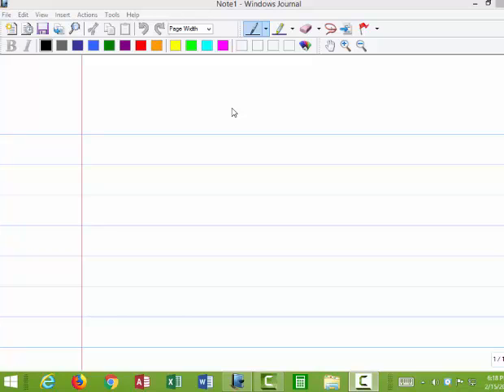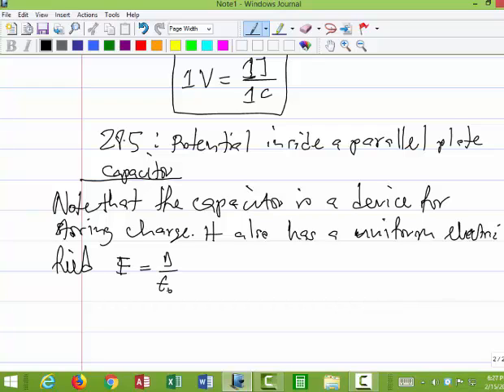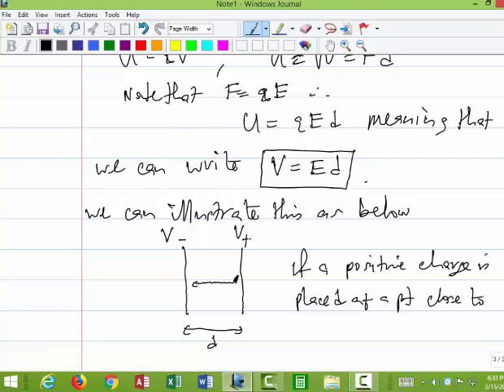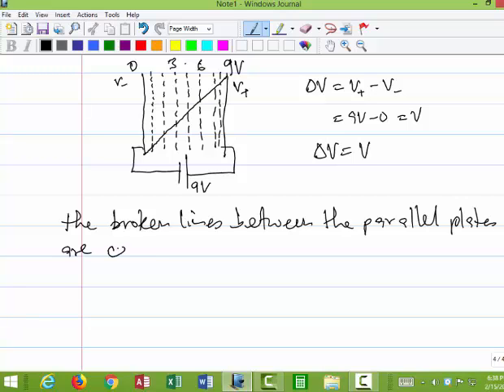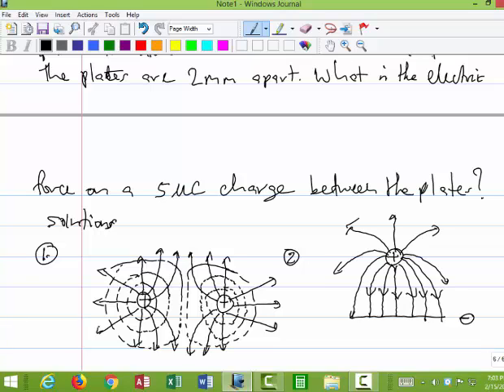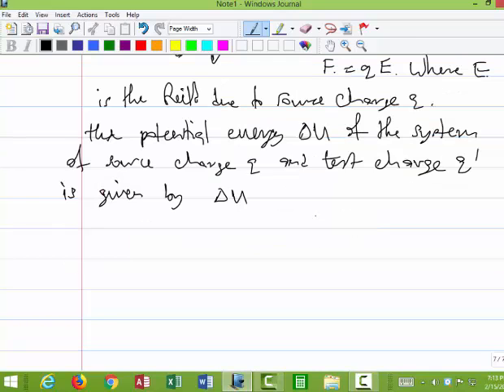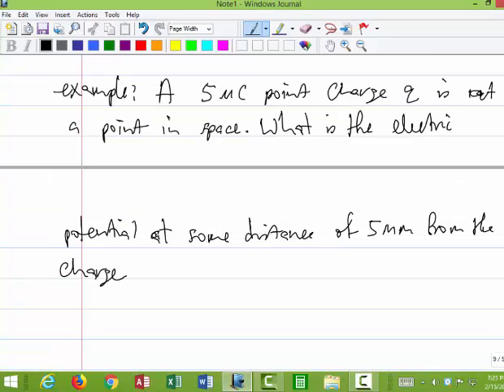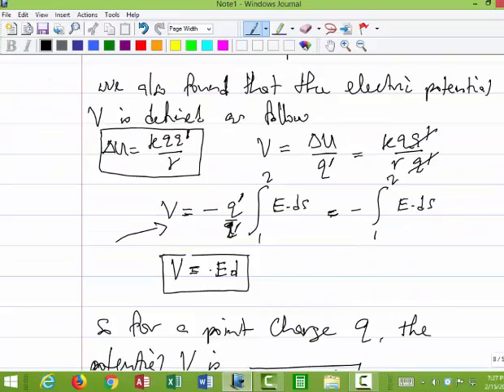Electric potential of point charges